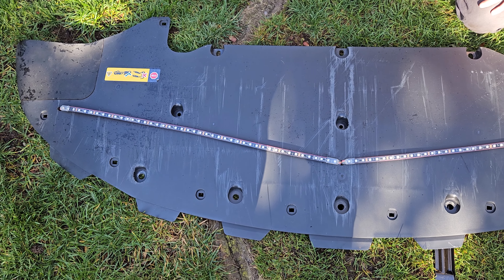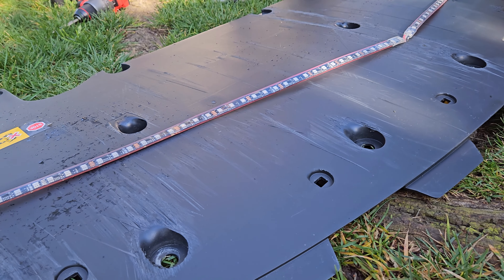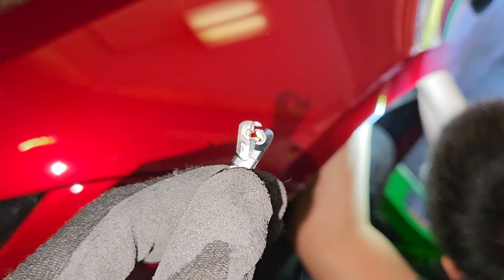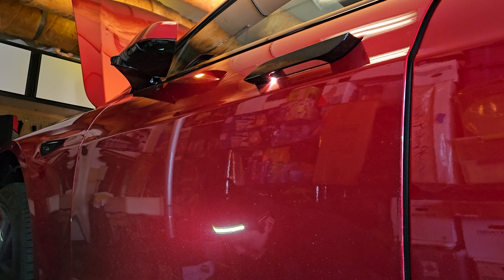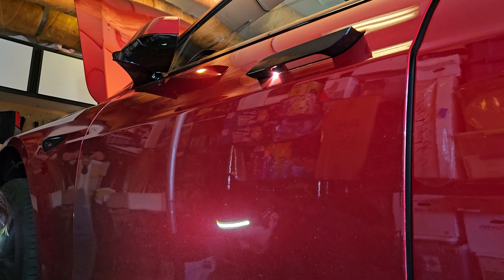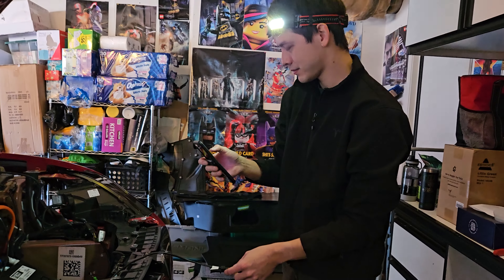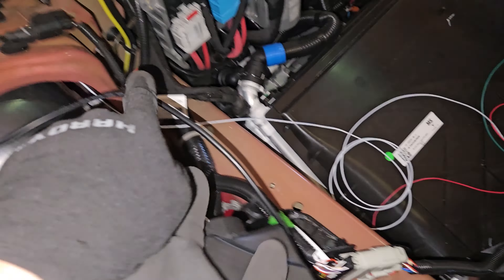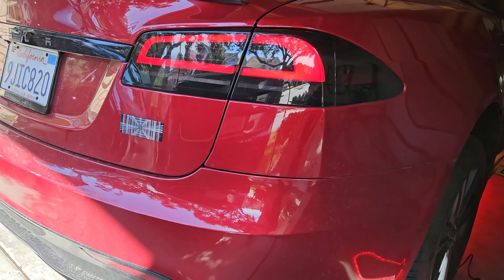Model S PLAID underglow install!!! So many lights! wow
use TESLAFPV anywhere to save $$$ and upgrade your Tesla!

Other cool things for your Tesla!